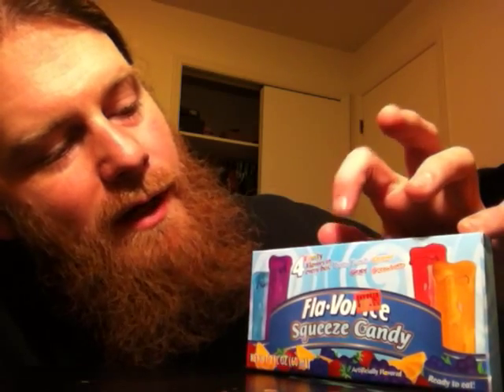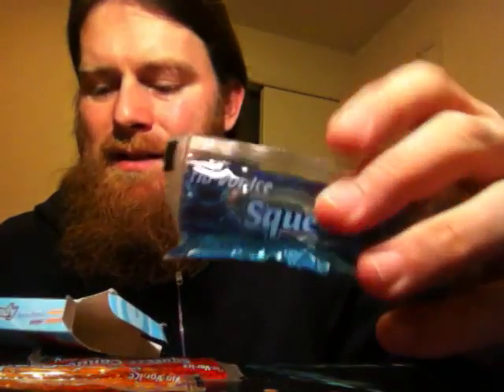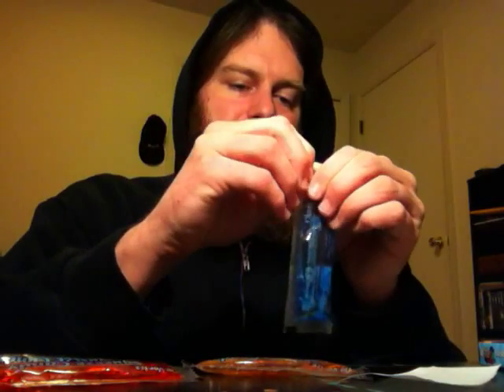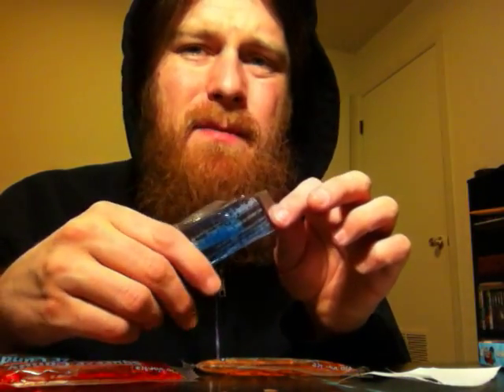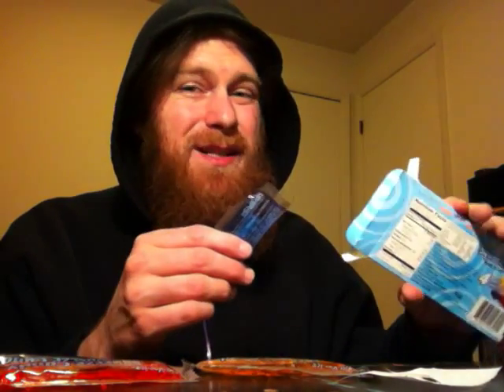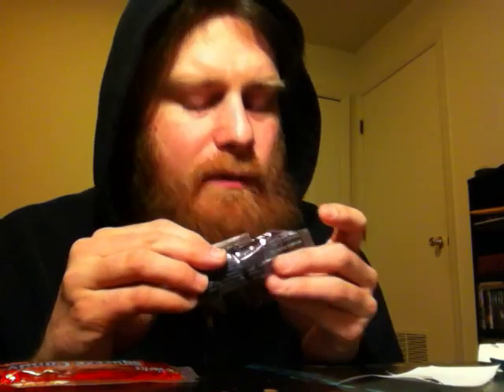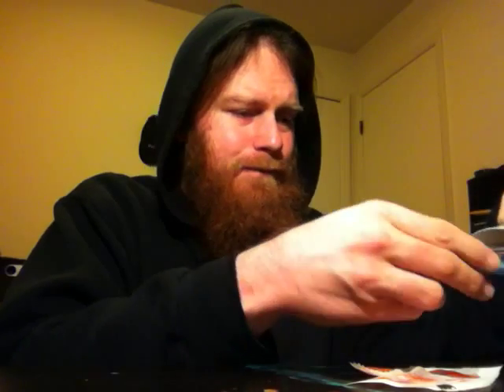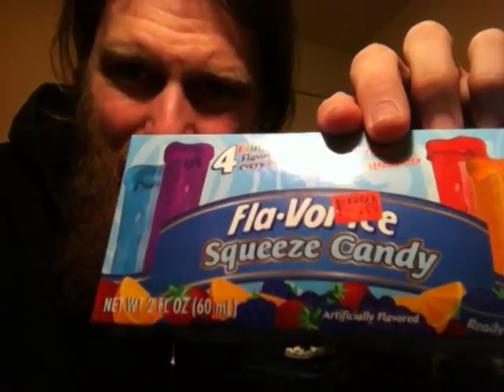Fla-Vor-Ice Squeeze Candy Review